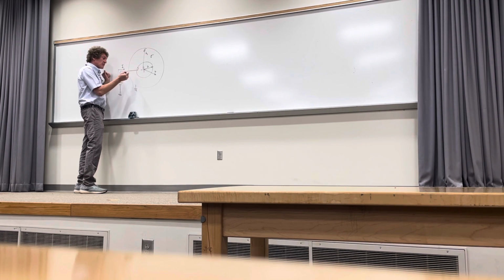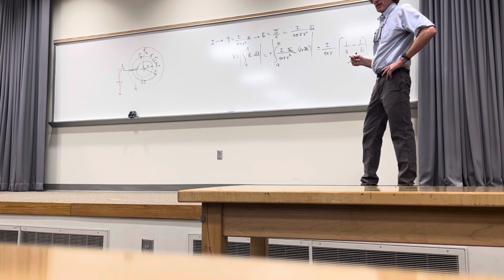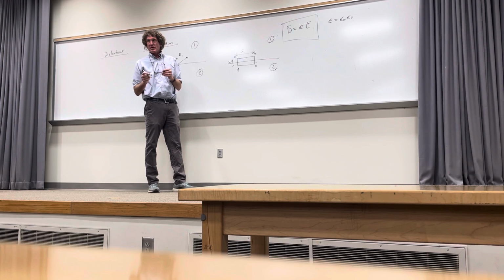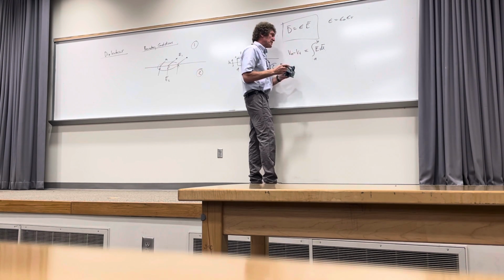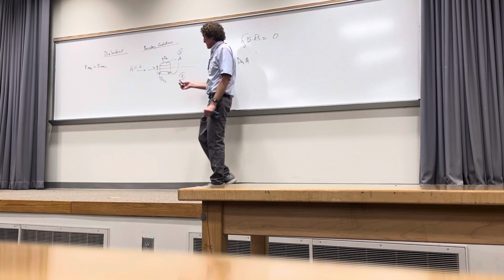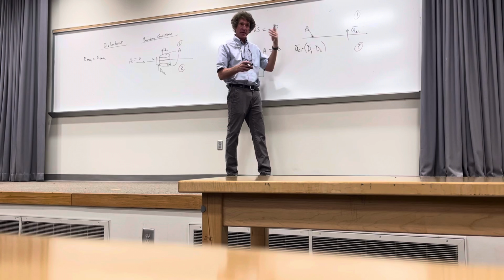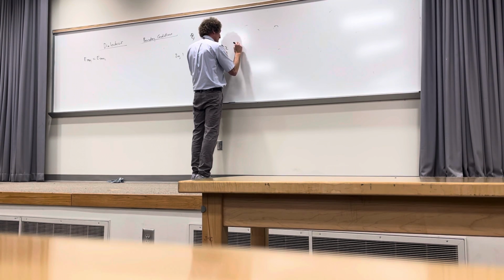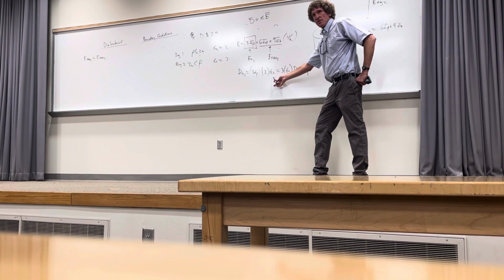EMAG 2/23/22 Lecture 17